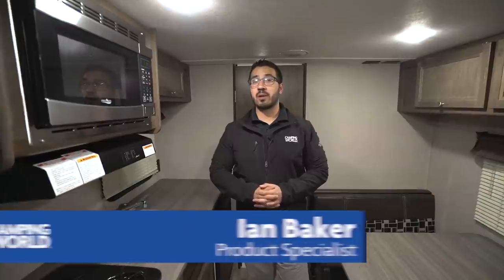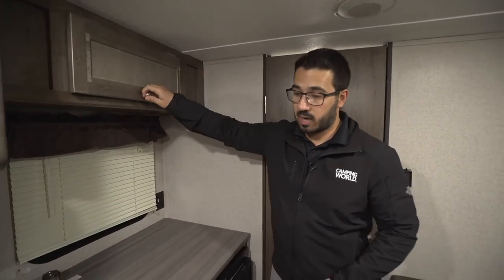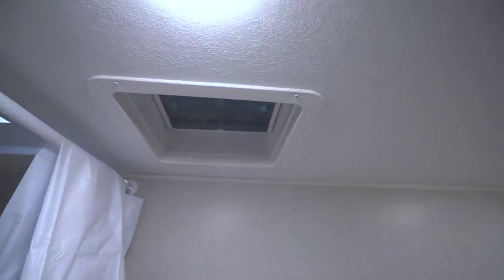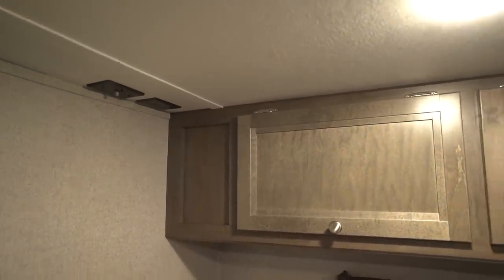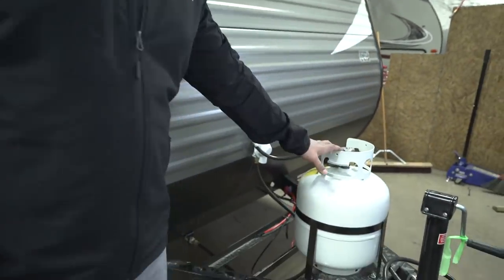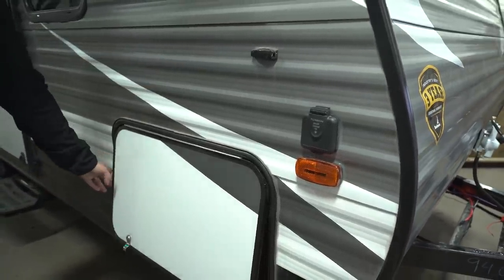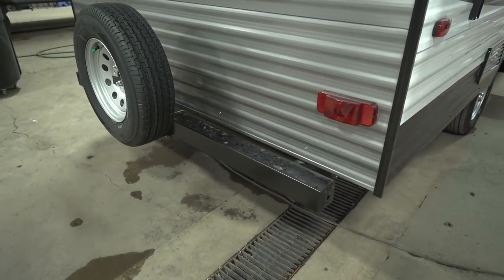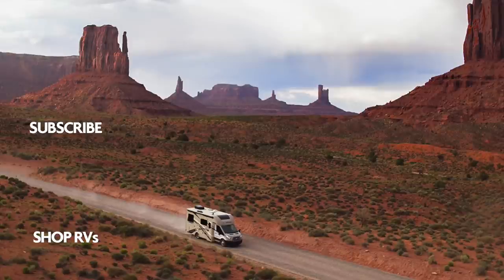2018 Coleman Light 18RB | Travel Trailer - RV Review: Camping World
The Coleman Lantern LT 18RB is a great lightweight travel trailer. This rear bath couples model is light enough to tow with a mid size SUV but big enough for a fixed bed, functional kitchen and dinette.